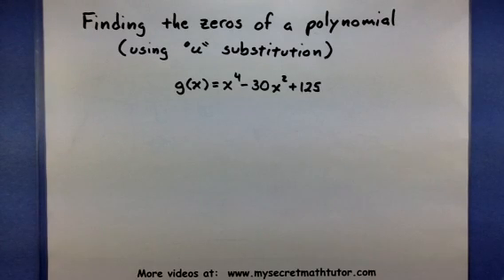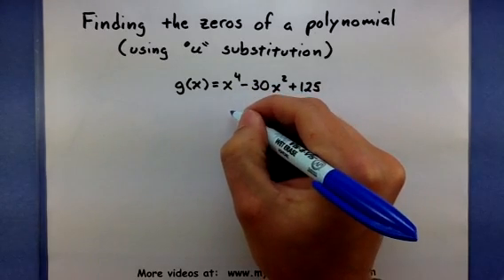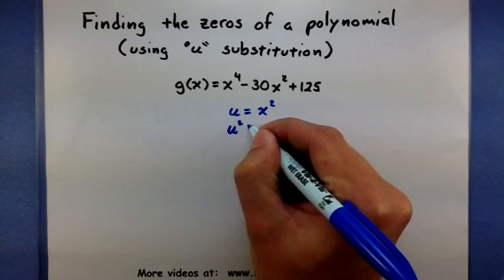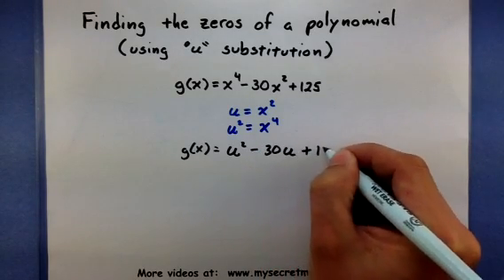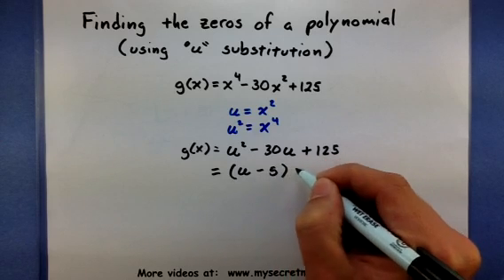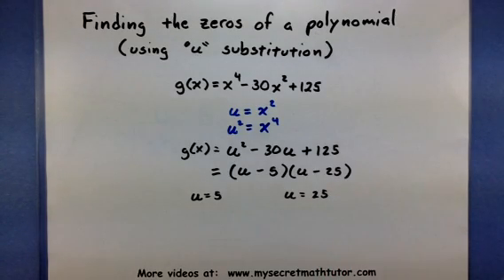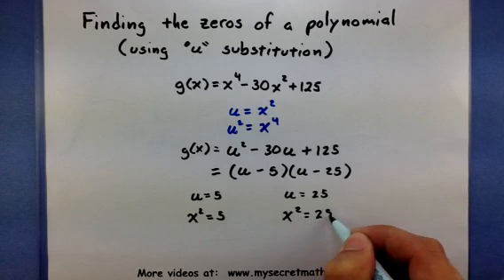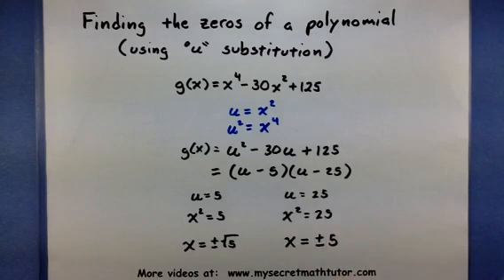Pre-Calculus Finding the zeros of a Polynomial using u subs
This video covers an example problem of using a u substitution to factor a polynomial so that all the zeros can be identified.